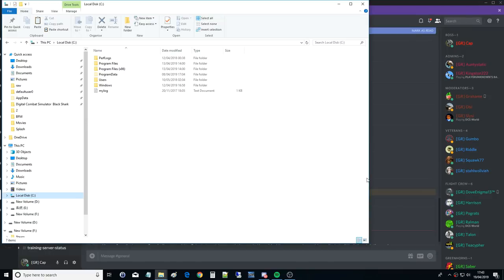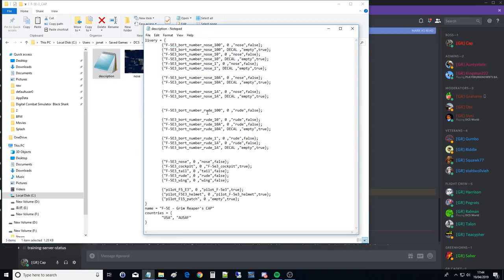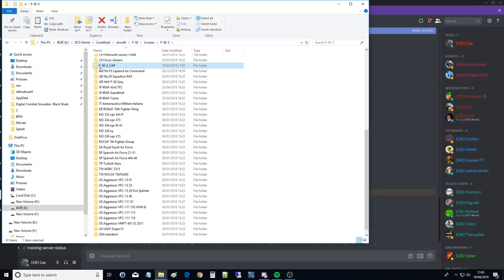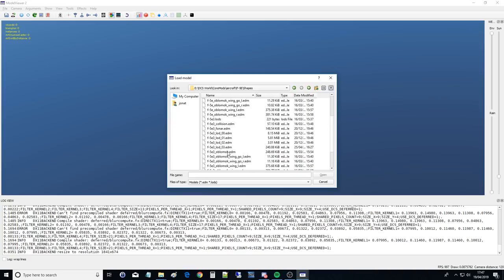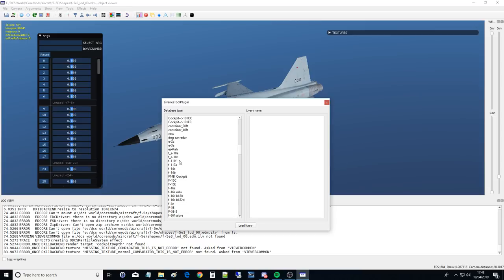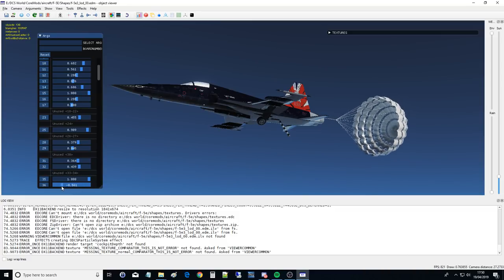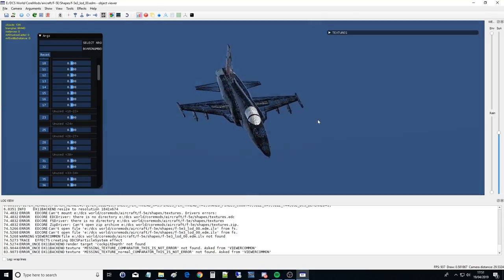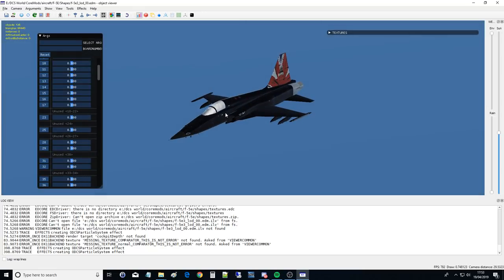Explained: DCS WORLD Model Viewer